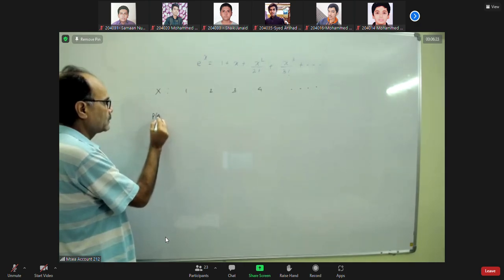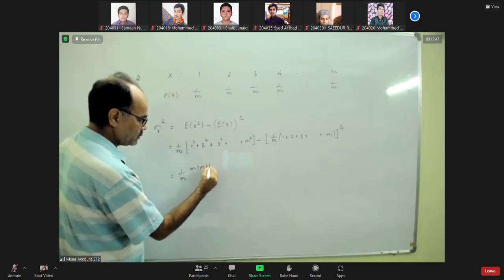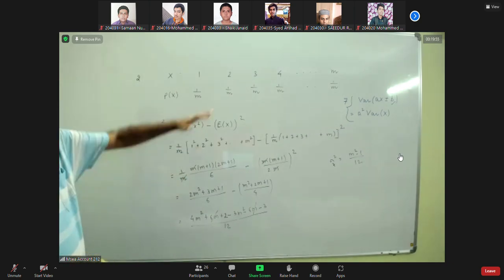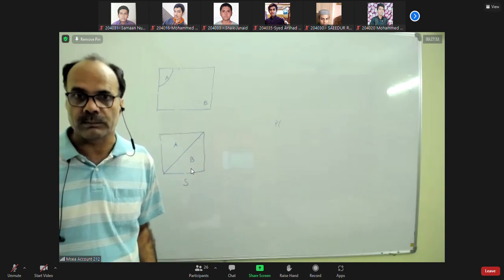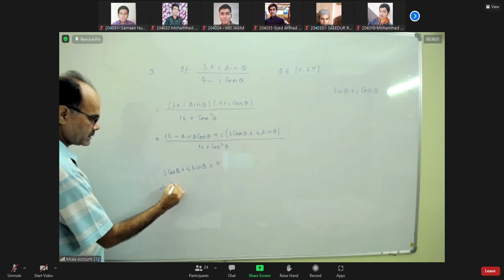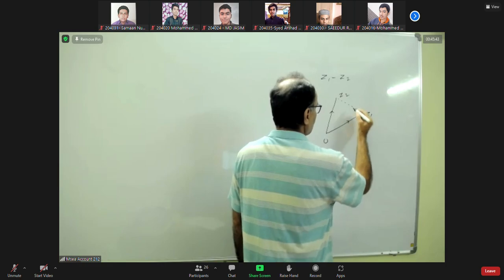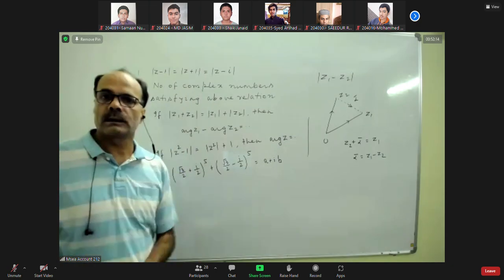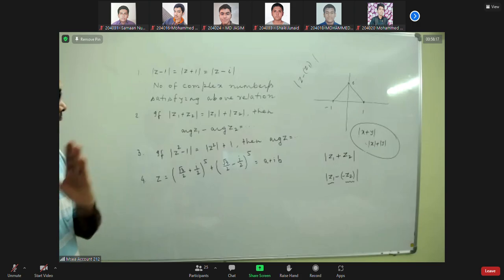Math A 21 September 2021 09 06 37 AM